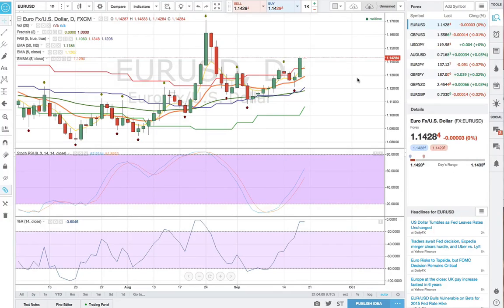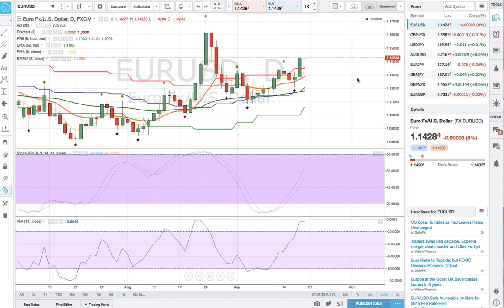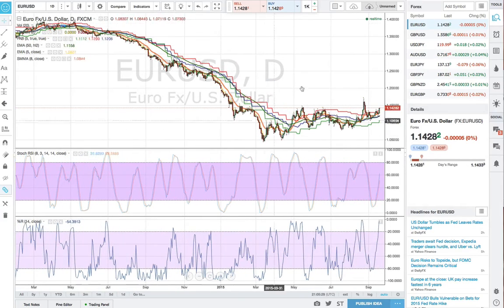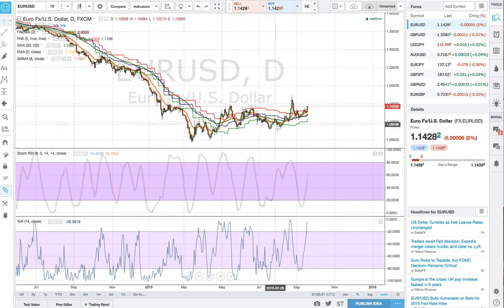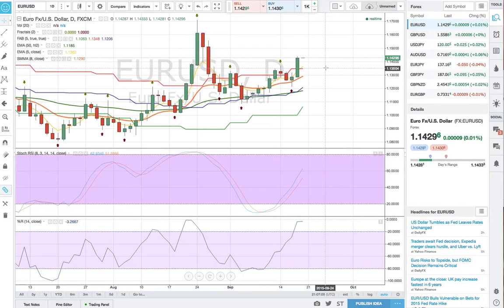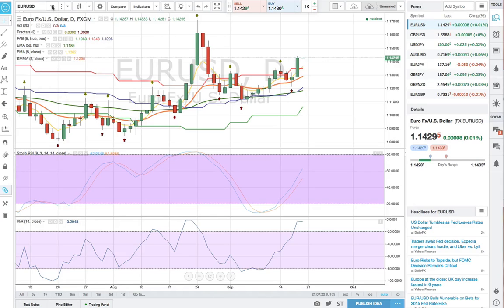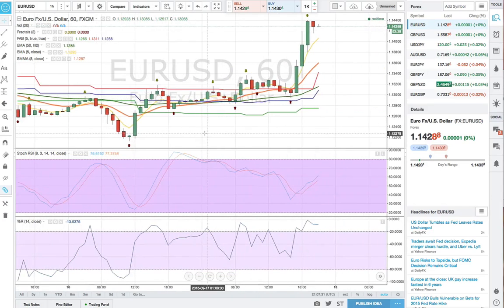Daily Video - EURUSD Finally A Good Trade?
In this video Cecil discusses the state of the EURUSD which was one of the hottest trending pairs of 2014 and part of 2015. Is this a tradeable pair again? Find out on the video.